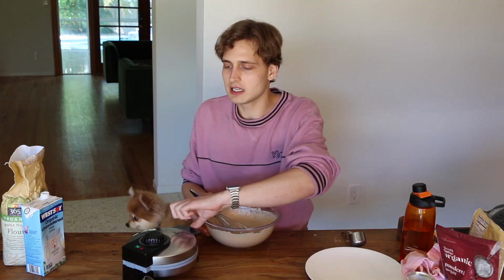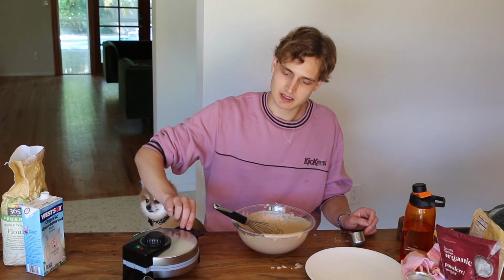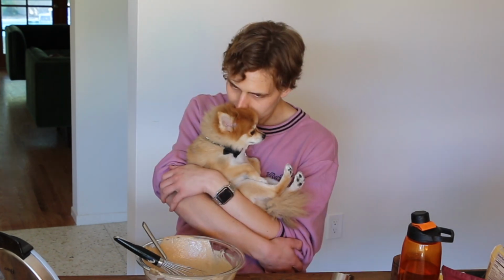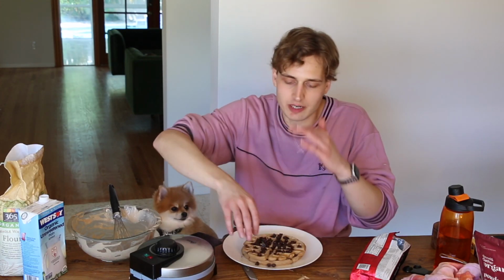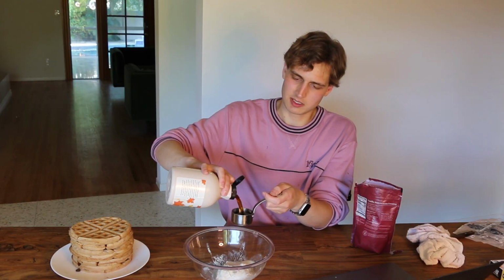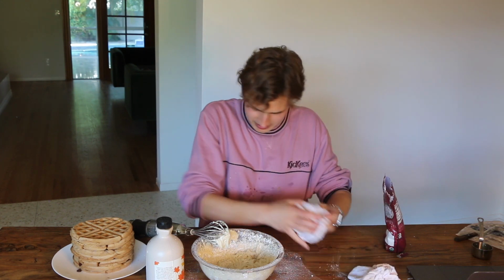Making A Birthday Cake Out Of Waffles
my birthday was the other week and i woke up wanting waffles but realized that was a waste of time and i just want birthday cake so i made a birthday cake out of waffles. enjoy this mess!

FREE STUFF lol:
UBER EATS: eats-u5c6n
LYFT: ANDREW16159
POSTMATES: WBCAT
UBER: u5c6n

Vine: "Andrew Lowe" lol

Don't forget to thumbs up! Let's see if we can get this video to enough likes for me to feel validation of my worth in this cold world. Fingers crossed!